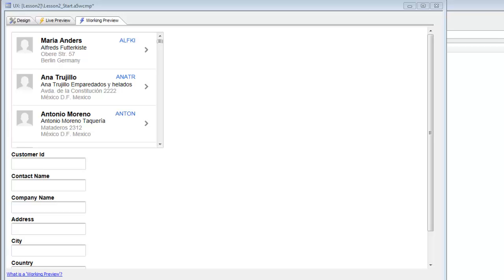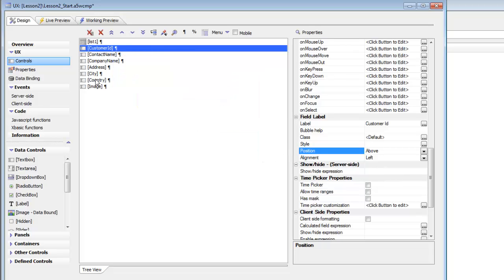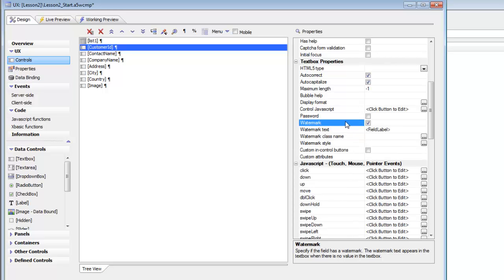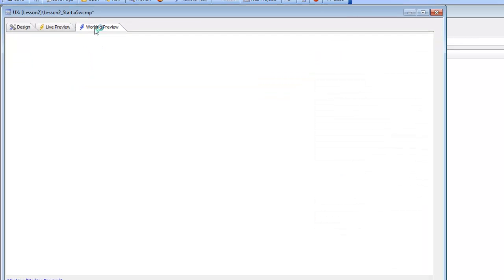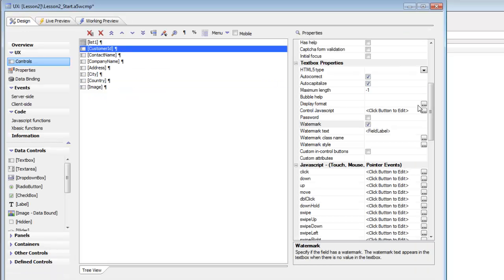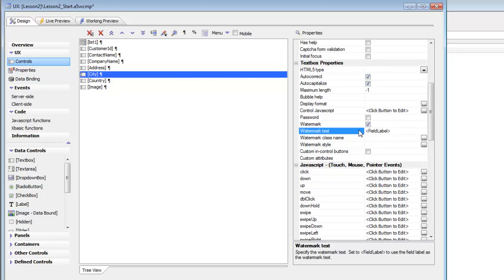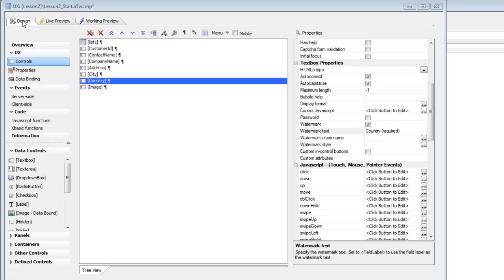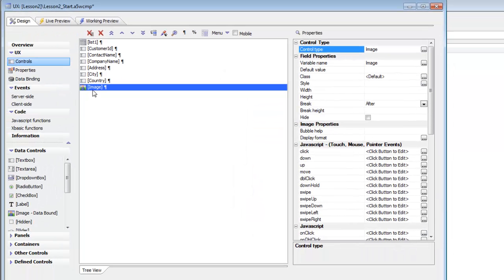AA UX BSMA Lesson 2 Part 2 - Adding Form Controls to the UX Component to View-Edit the Customer Data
In this lesson we will add controls to the UX component to allow us to edit the data in the Customer table. .